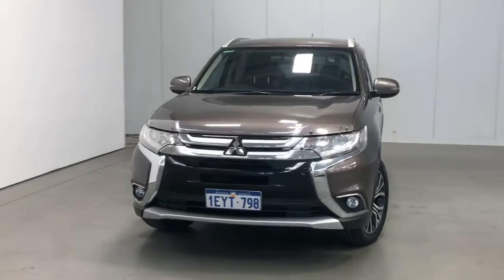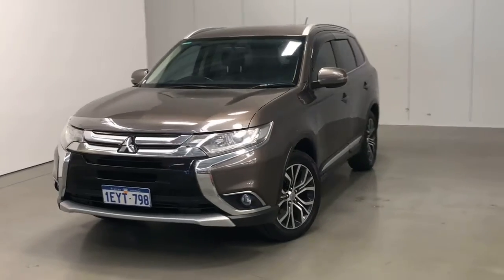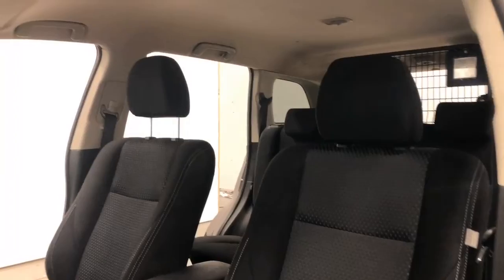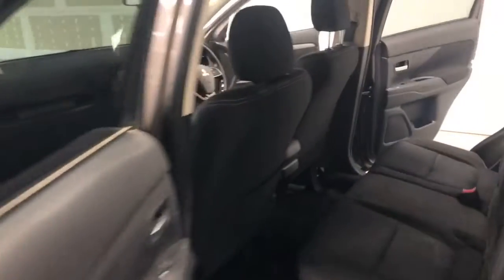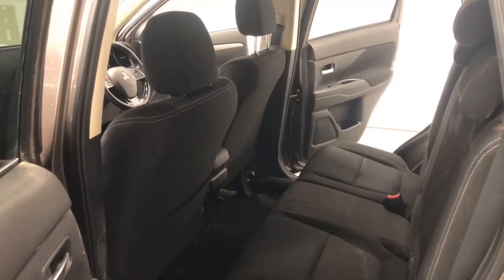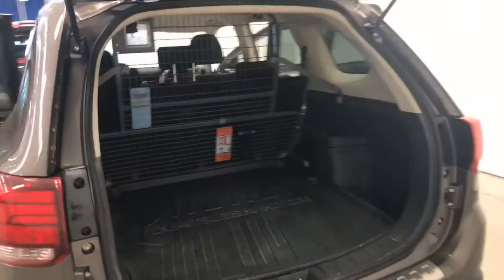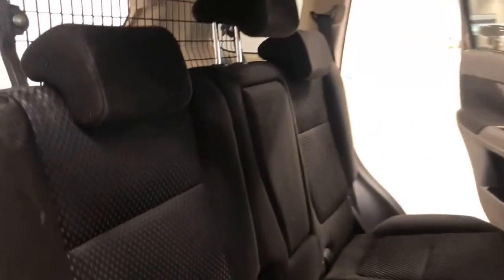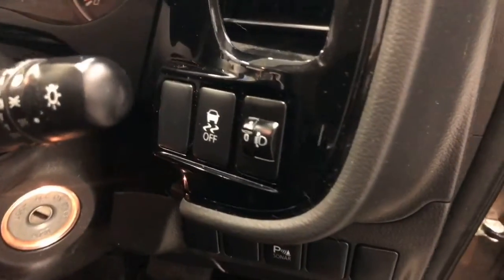2015 MITSUBISHI OUTLANDER Myaree, Fremantle, Booragoon, Kardinya, Palmyra, WA 11005938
Brown New 2015 MITSUBISHI OUTLANDER available in Myaree, Western Australia. Servicing the Fremantle, Booragoon, Kardinya, Palmyra, WA area.

Melville Hyundai
170 Leach Hwy